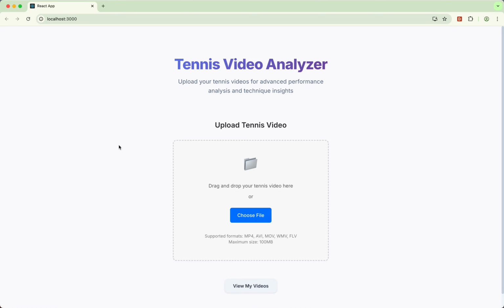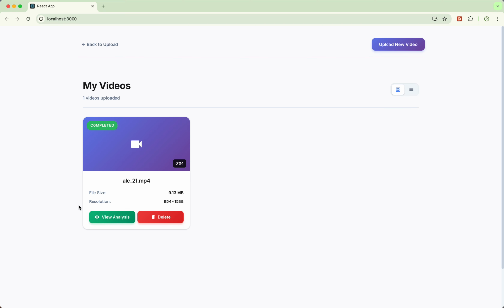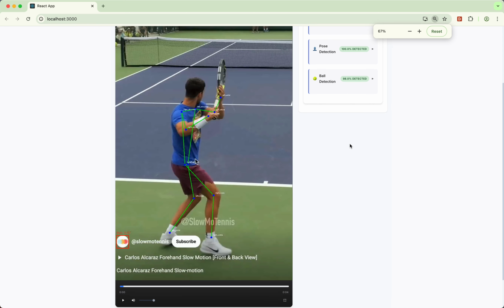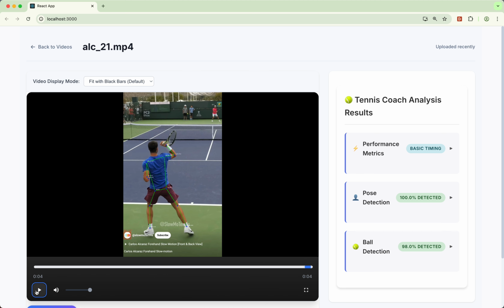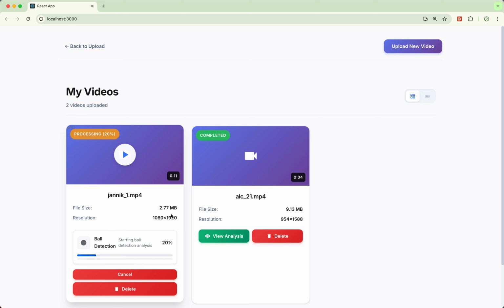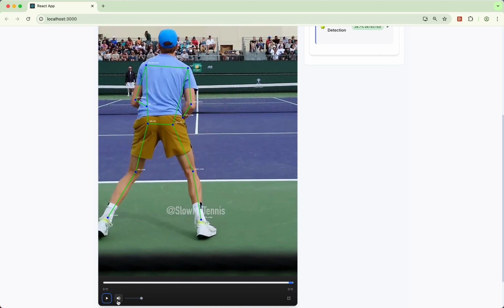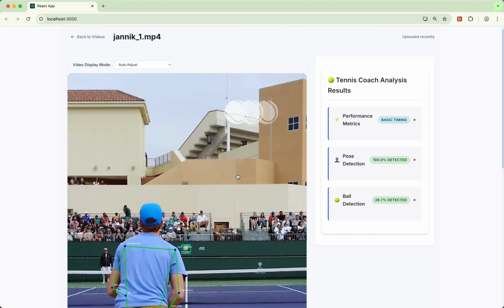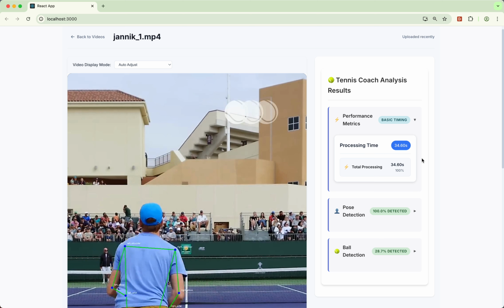Review - Tennis Coach App (Alpha Stage)